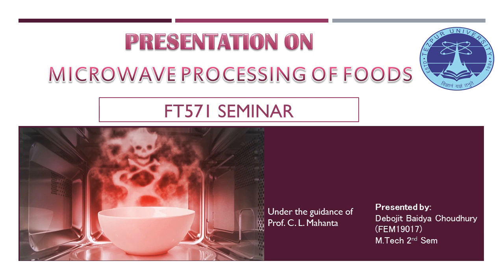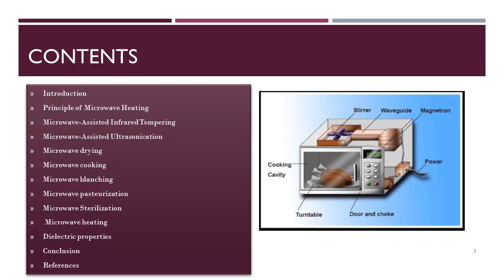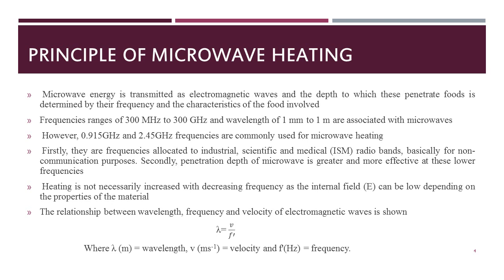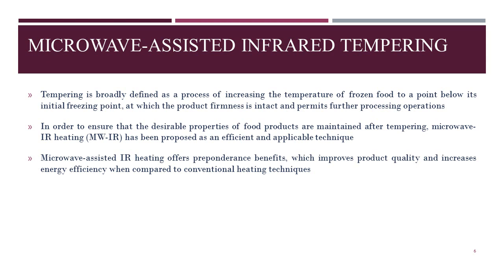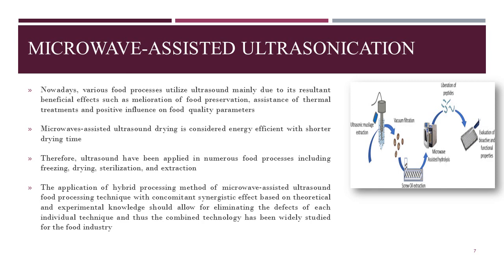PRESENTATION ON MICROWAVE PROCESSING OF FOODS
ASSIGNMENT FOR FT-571 SEMINAR